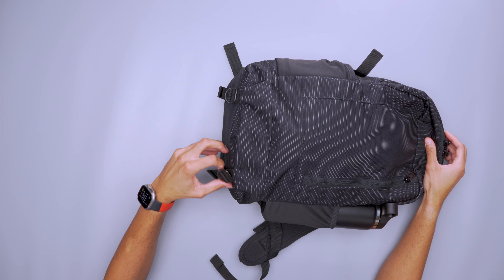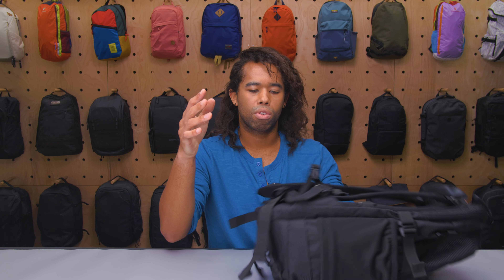DSPTCH Daypack Review (1 Month of Use)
0:00 Intro
0:28 External Features
2:05 Harness System
3:26 Fit Notes
4:03 Secondary Compartments
7:17 Main Compartment
9:44 Outro

The DSPTCH Daypack is a versatile bag with a minimalist design, featuring a water-repellent exterior, detachable backpack straps, and additional organization.